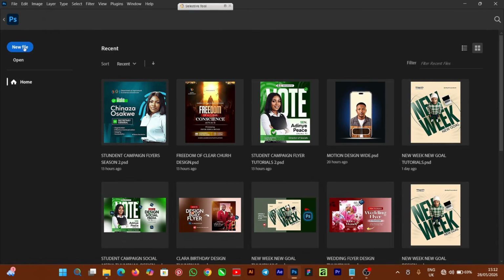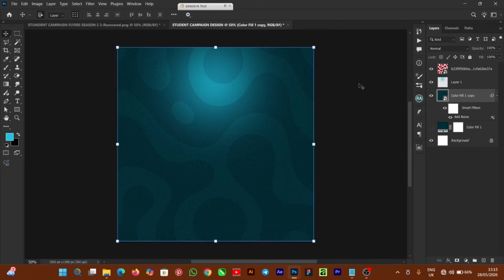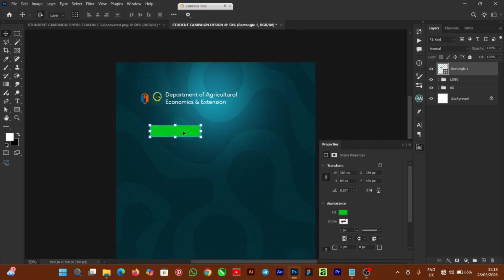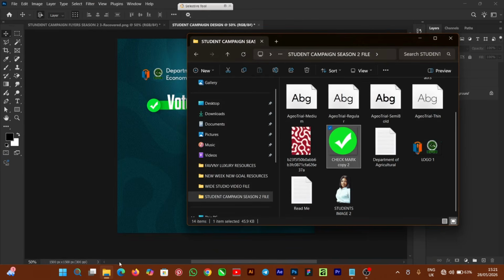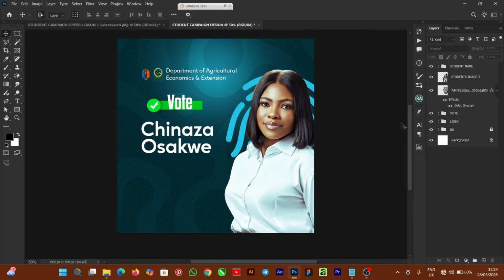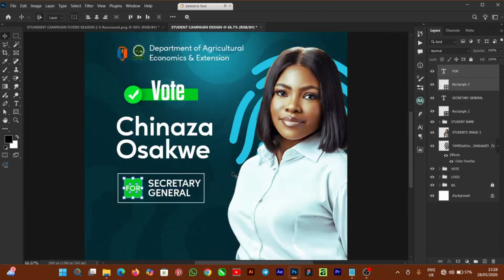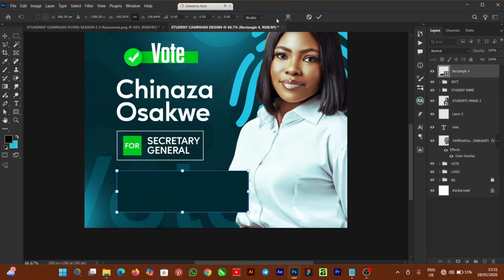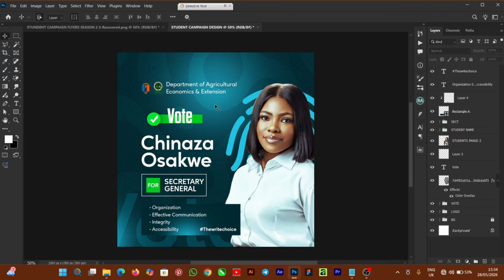How To Design A Student Campaign Flyer in Photoshop Second Edition 🔥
In today’s tutorial, you’ll learn how to design this modern student campaign social media flyer in Photoshop step by step. This second edition comes with a cleaner layout, professional typography, glowing effects, and a polished campaign poster style perfect for student elections and social media promotions.

You’ll learn:

Professional flyer composition
Photo manipulation techniques
Typography hierarchy
Glow and lighting effects
Social media flyer design workflow
Clean campaign poster styling

This tutorial is beginner-friendly and all resources used in this design will be included in the description below.

00:00 – Introduction
00:28 – Creating a New Photoshop File
00:52 – Setting Up the Background Colors
01:25 – Using the Brush Tool for Lighting Effects
02:02 – Importing and Blending the Pattern Texture
02:48 – Adding Noise Effect to the Background
03:30 – Grouping and Organizing Layers
03:52 – Adding the Department Text
04:40 – Importing and Aligning the Logo
05:20 – Creating the Campaign Code Box
06:12 – Adding and Styling the Campaign Code Text
07:05 – Importing the Checkmark Icon
07:42 – Creating a Shadow Effect with Brush Tool
08:15 – Grouping the Vote Section
08:38 – Importing and Editing the Fingerprint Graphic
09:45 – Applying Color Overlay to the Fingerprint
10:20 – Adding the Student Image
11:05 – Adding and Styling the Student Names
12:02 – Grouping and Aligning the Text Elements
12:35 – Creating the Information Rectangle Box
13:20 – Adding and Aligning Supporting Text
14:05 – Designing the Blue Rectangle Section
14:48 – Adding the Large “VOTE” Background Text
15:35 – Adding Soft Brush Lighting Effects
16:15 – Creating the Bottom Information Bar
17:05 – Duplicating and Editing Text Elements
18:00 – Final Adjustments and Layer Organization
18:40 – Final Design Preview
19:05 – Outro and Call to Action